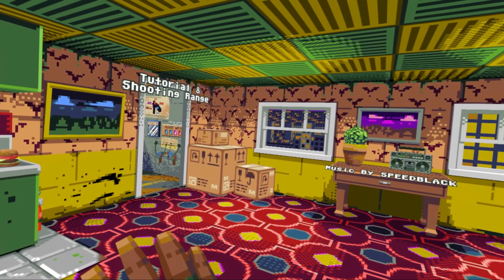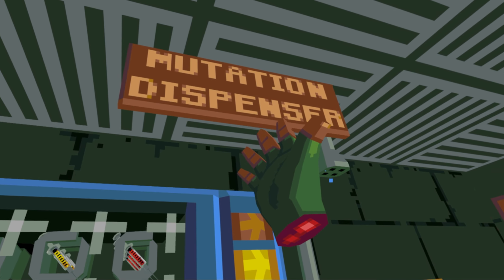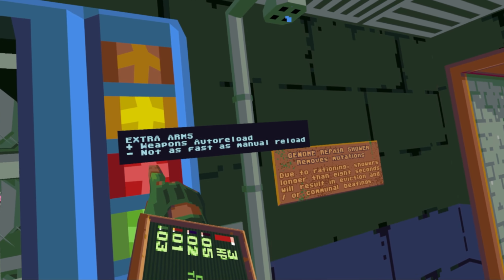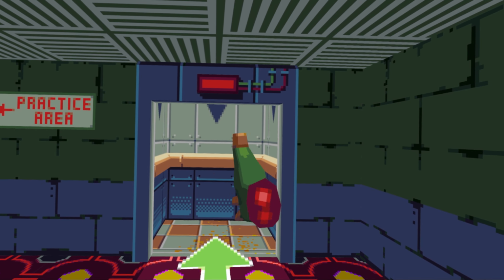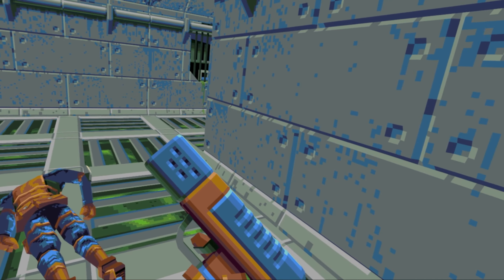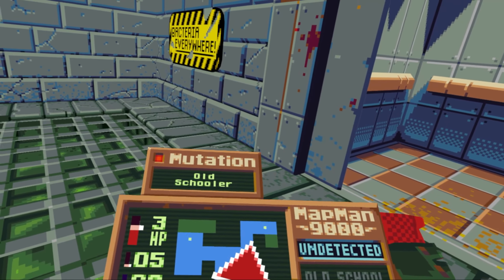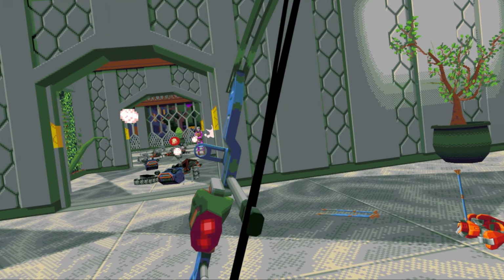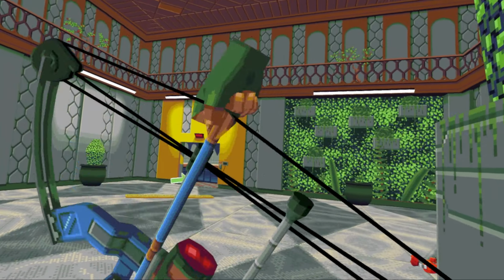This Is BEAUTIFUL | Compound VR Gameplay Oculus Quest 2 PCVR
Hello there! Welcome back !

Today we will check out Compound VR Gameplay Oculus Quest 2 PCVR. Compound VR is a retro fps Roguelike game for Quest 2 PC LINK, much like Ancient Dungeon VR.
The goal in Compound VR is to reach the top of this building, clearing out all the levels and kill the final Boss. If you die you have to start a new run, Compound VR doesn't have any type of upgrade during the run, but you will unlock new weapons when you reach new Floors, 3 different difficulty settings and has a lot of run Mutation to make the game more various. This is not a Compound VR review, I will show you how the game works and what Compound VR steam has to offer as the best VR roguelike Oculus Quest 2 Link game.
What I love about this game is the retro FPS graphic style that reminds me of Doom and Wolfenstein, gun feeling is amazing and is a really challenging game!

So, great job to the developer  Bevan McKechnie and a HUGE thanks for giving me access to Compound VR!

This is the Steam page of Compound VR if you wanna check it out!

✅MY RIG
AMD Ryzen 5 3600
Nvidia RTX 2070 super AMP
16GB ram ddr5

⏰Timestamps:
0:00 Compound VR Gameplay Oculus Quest 2 PCVR
1:58 No Modifier Run 1
14:28 Bow Only Run 2
25:08 Compound VR Comments